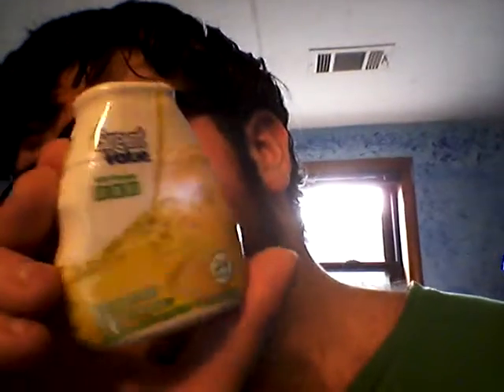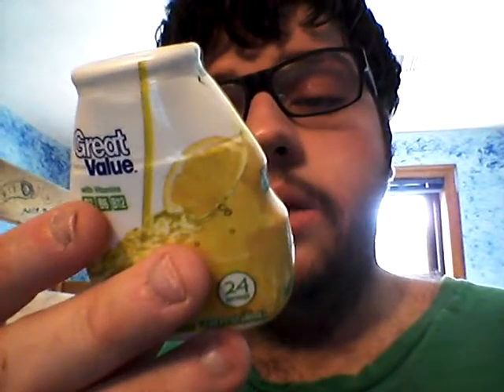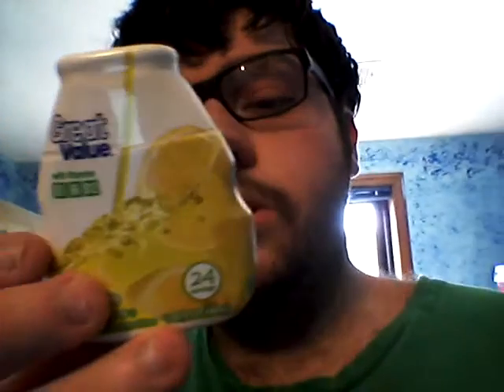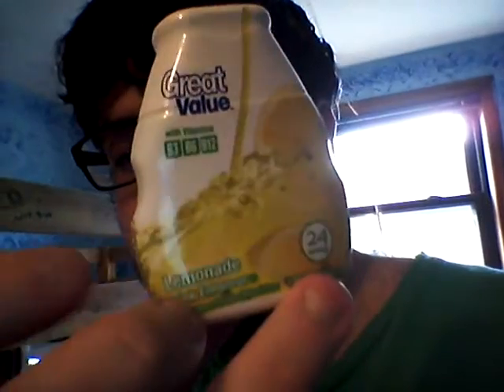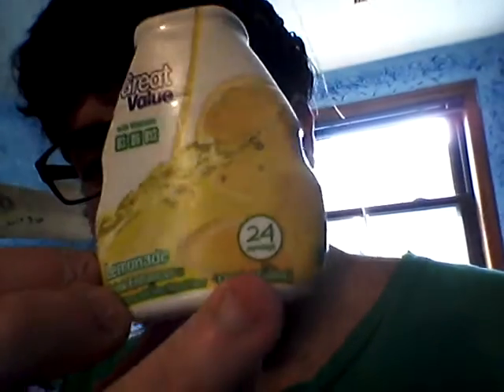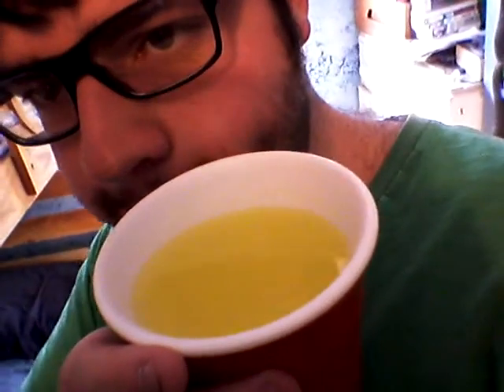Deadcarpet Energy Drink Reviews - Lemonade Great Value Drink Enhancer With Vitamins B3, B6, And B12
I review the Lemonade Great Value Drink Enhancer With Vitamins B3, B6, and B12. This is my 641st energy drink review video. This was filmed on April 10, 2016.